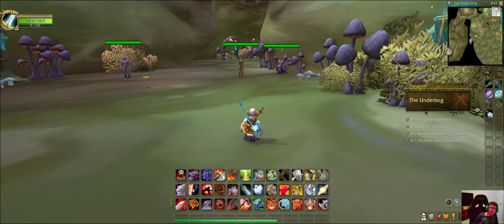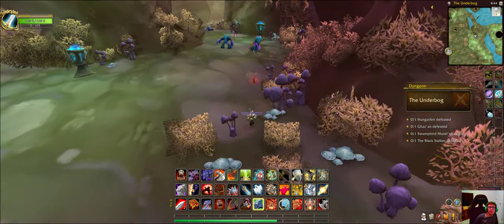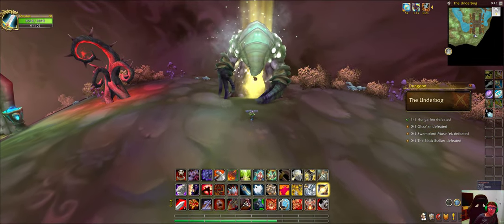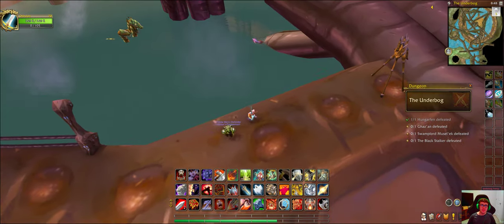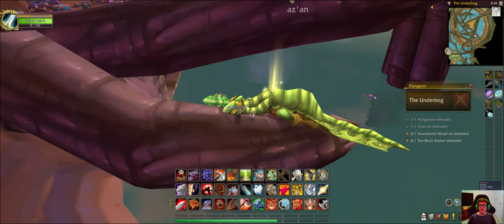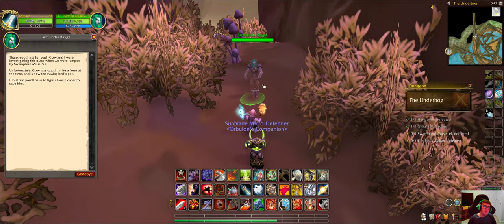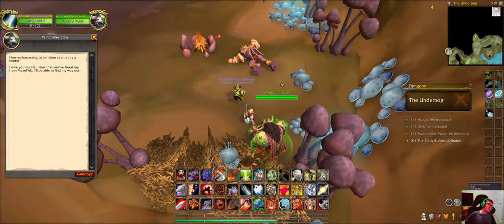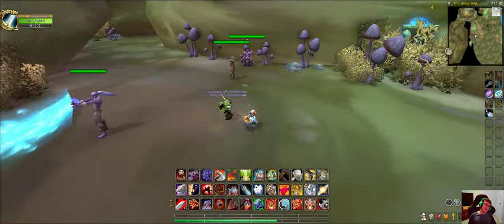WORLD OF WARCRAFT | THE UNDERBOGTALE